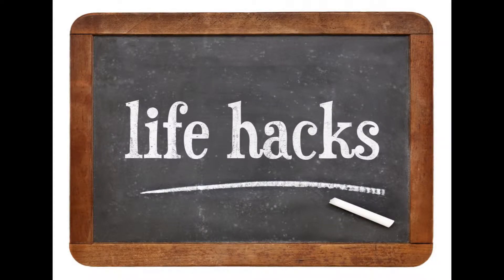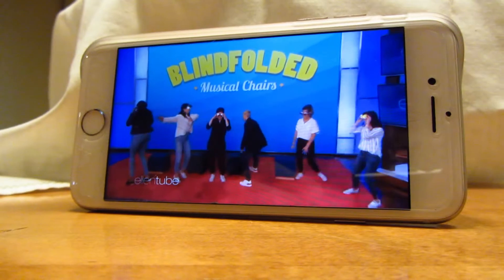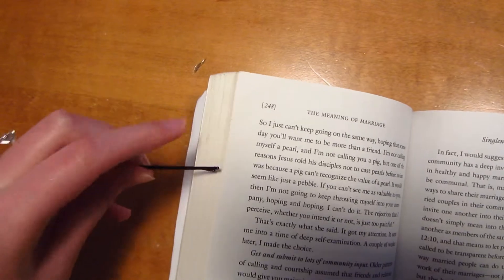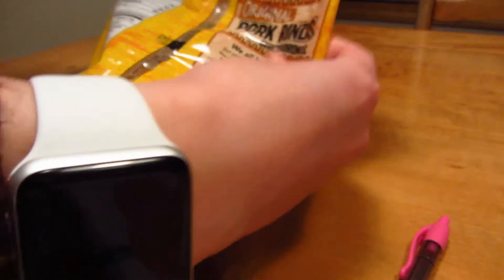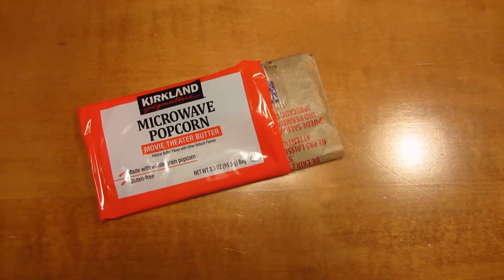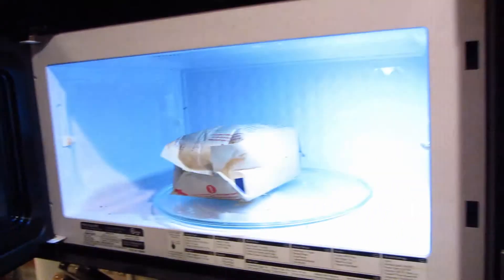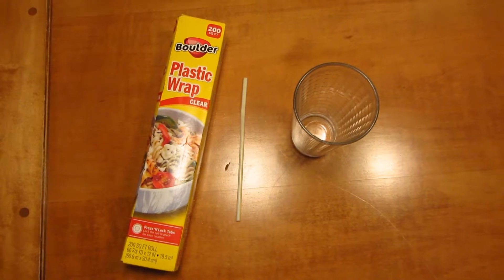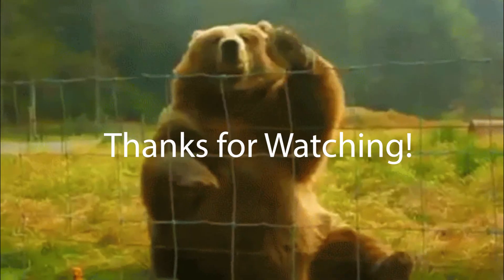Final Video Blog- Life Hacks!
Life Hacks that you can do around your house today!